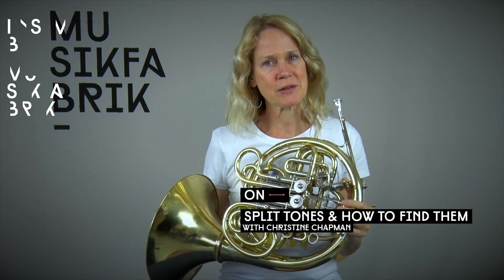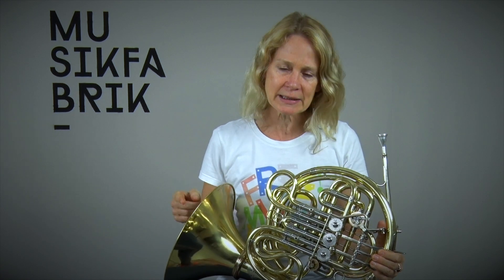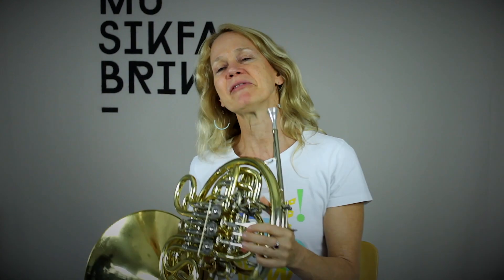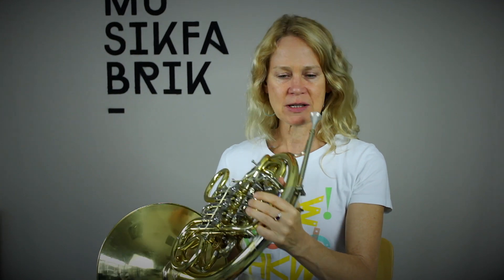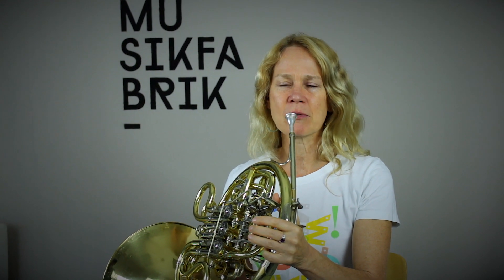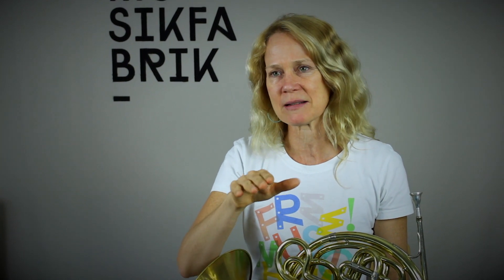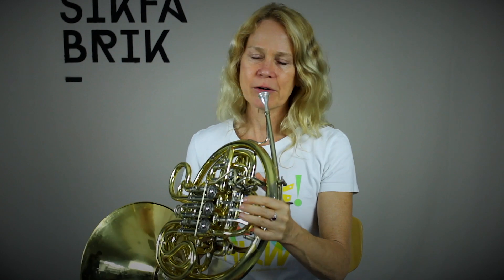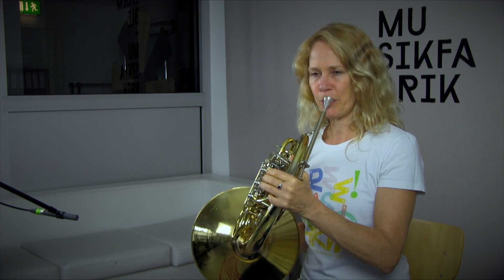ON - Split Tones for Horn & How To Find Them with Christine Chapman | Tidbits 4 PLAYERS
Christine Chapman, Horn - Ensemble Musikfabrik